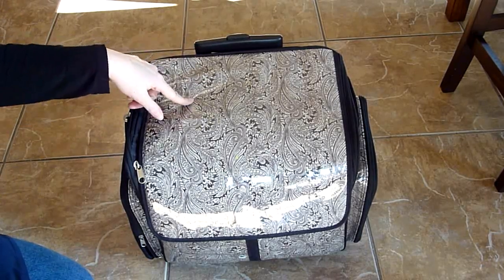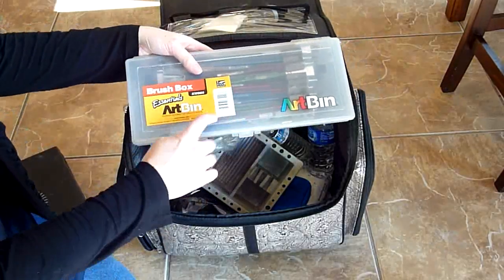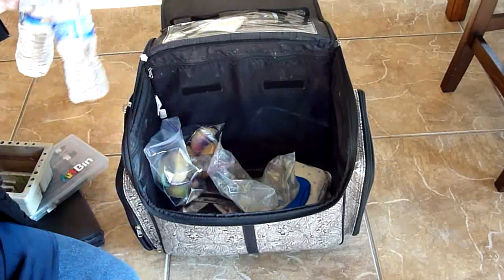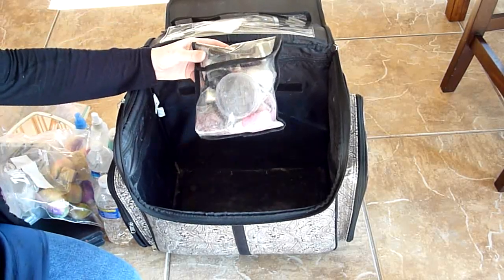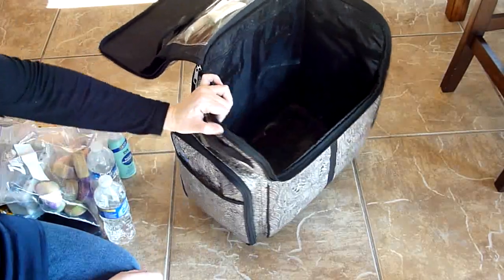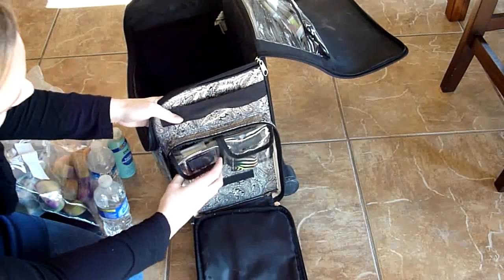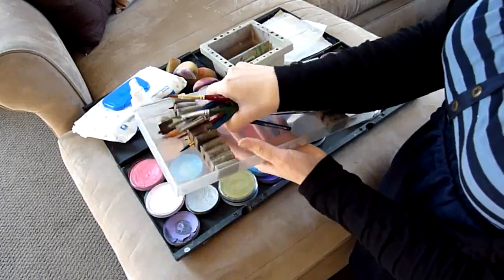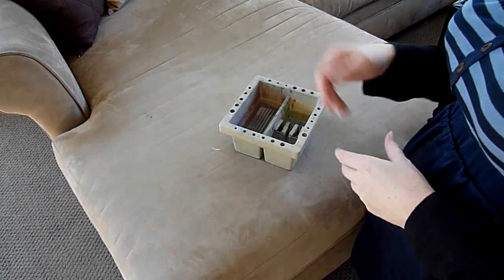My Face Painting Setup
A quick look at my face painting setup, how I store my paints, and how I set them up once I get to events.